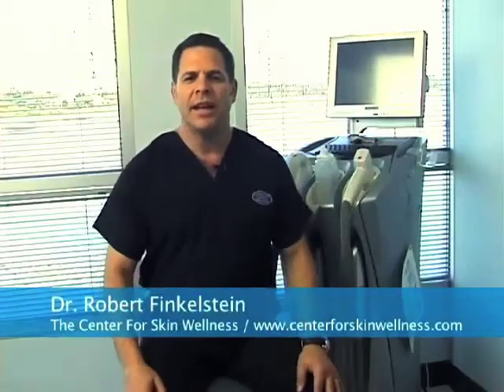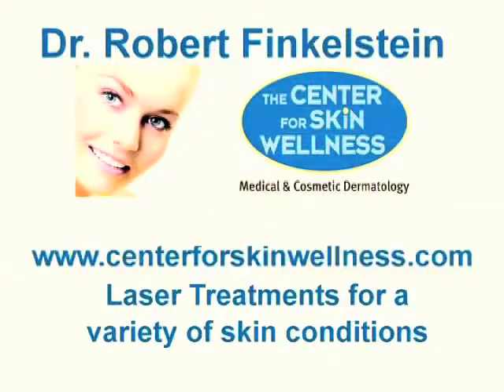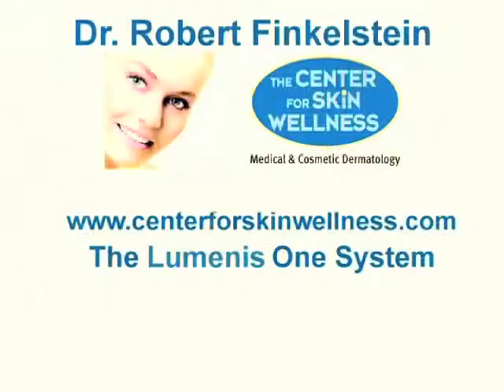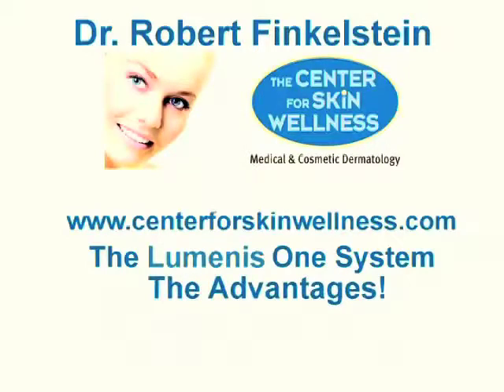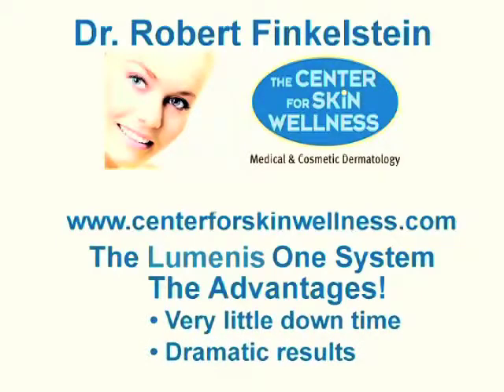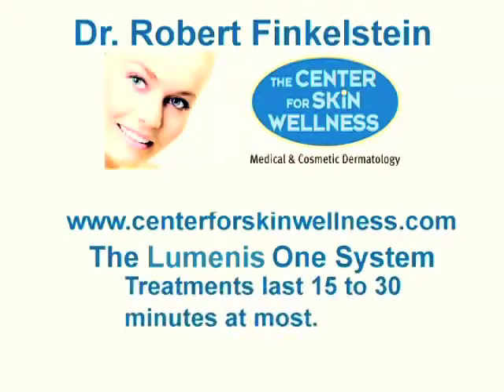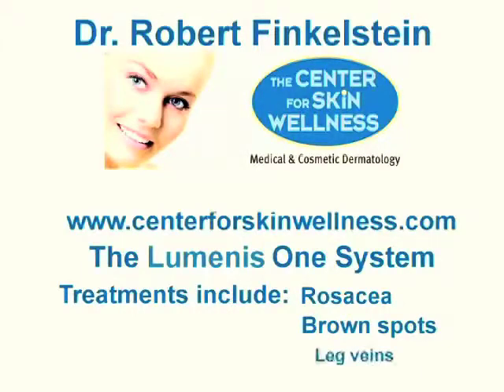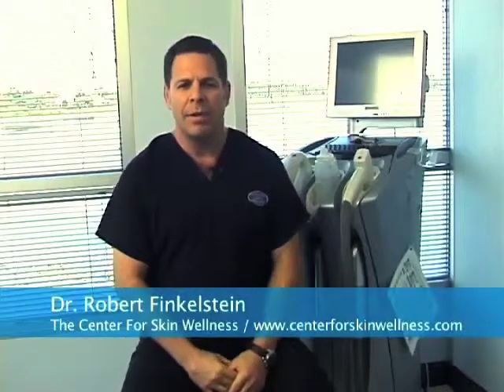Laser Treatments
Watch this video to learn about skin laser treatments and the advantages of using lasers to treat Rosacea, brown spots and leg veins from Dr. Rob Finkelstein of the Center for Skin Wellness, a medical and cosmetic dermatology center in Lakewood Ranch, Florida near Sarasota.